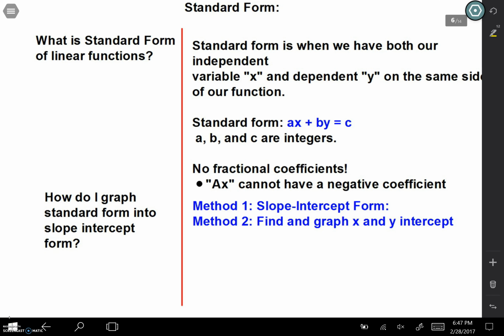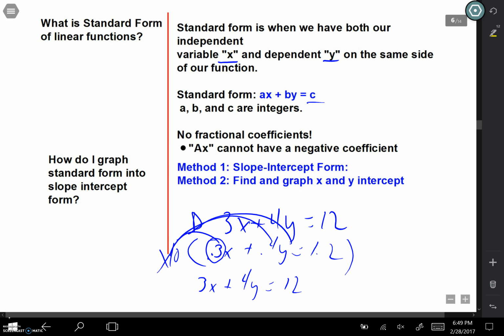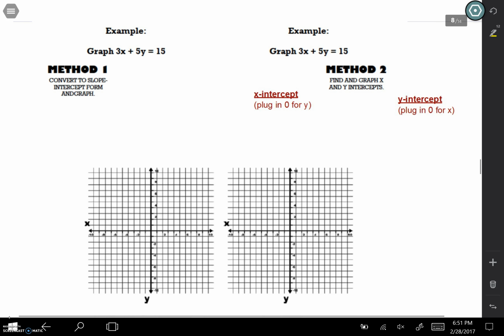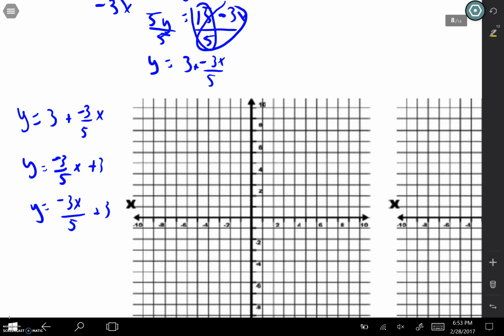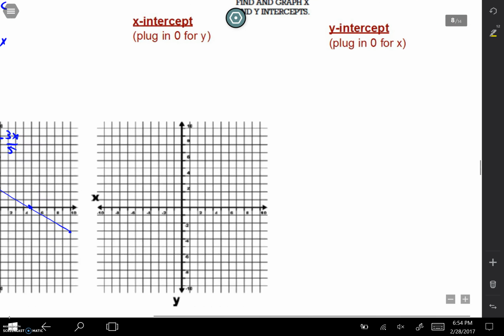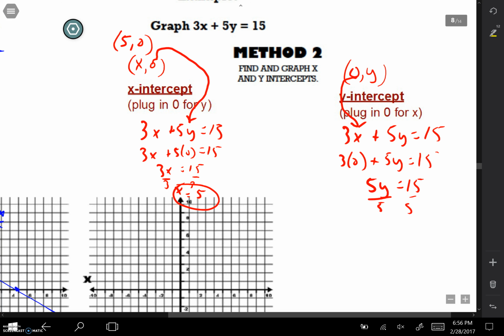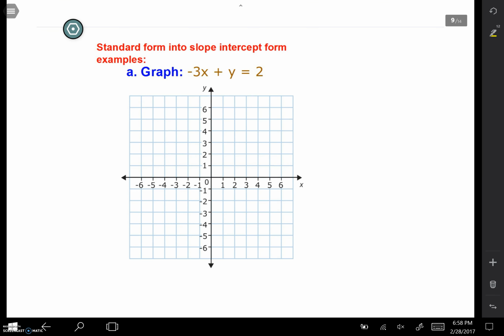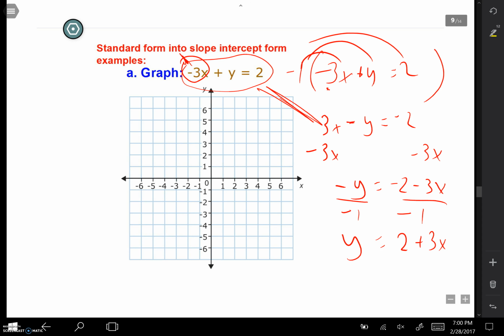Graphing Linear Functions in Standard Form